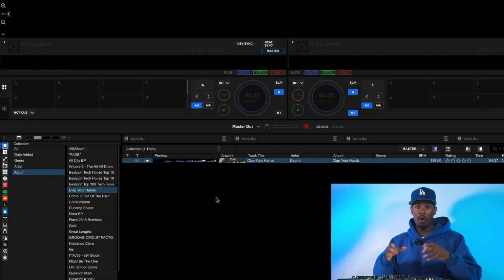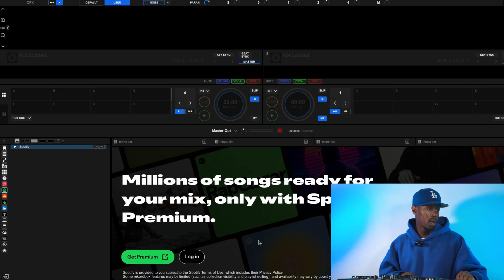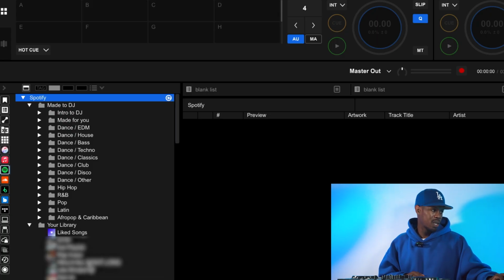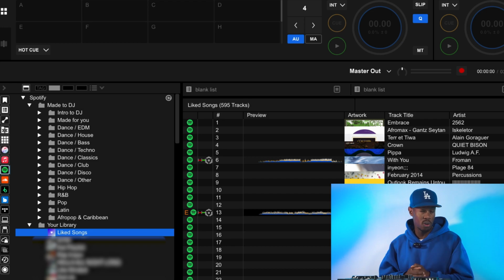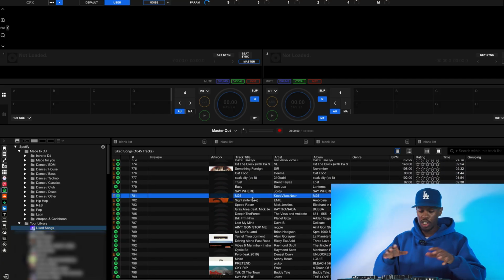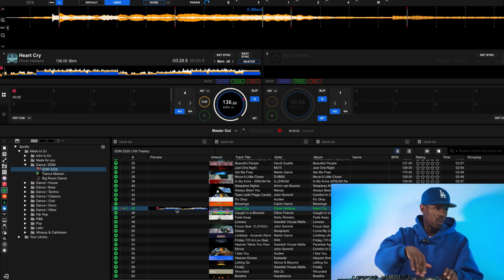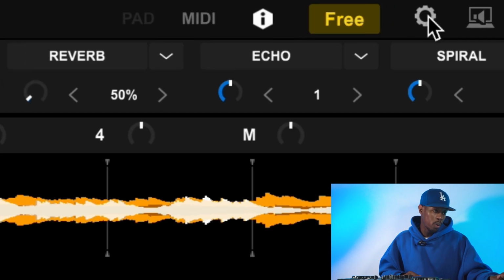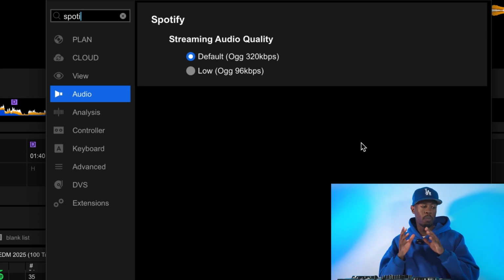How To Setup & DJ With Spotify on Rekordbox | Bop DJ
rekordbox for Mac/Windows now supports Spotify!

That’s over 100 million tracks at your fingertips - ready to mix, mash, and transform into the most creative DJ sets yet.

Whether you’re practicing at home or playing for friends - the world’s biggest music catalog is now in your DJ booth.

📅 Available from September 24th, 2025 in the USA, UK, EU, Asia & more (Spotify Premium required).